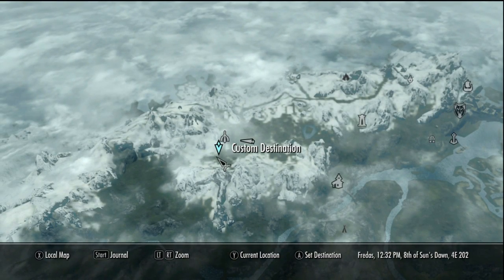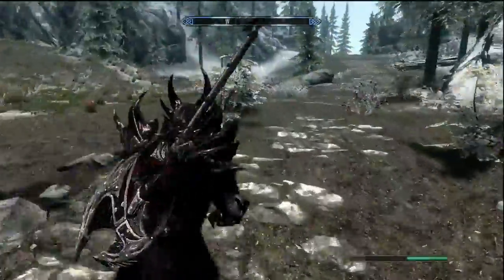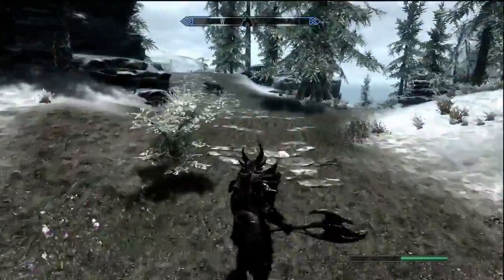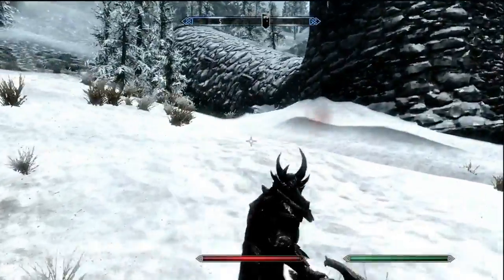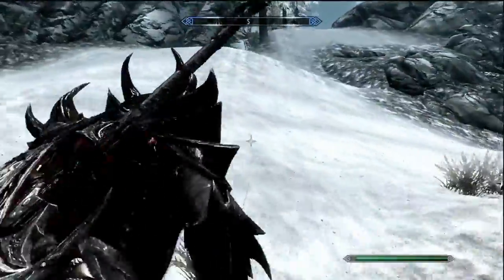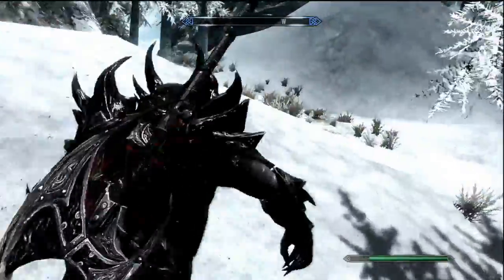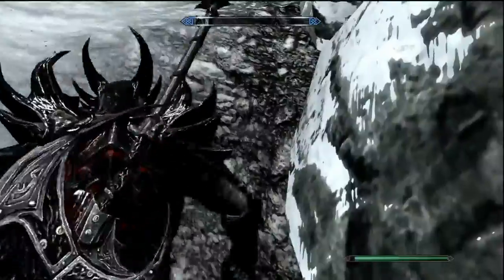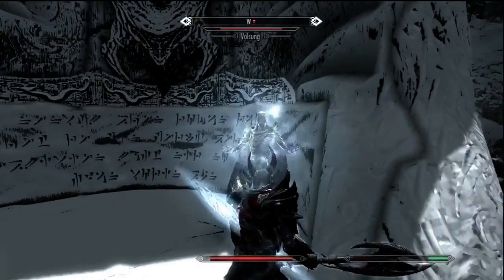Skyrim: Easiest Way to Get Volsung Dragon Priest Mask